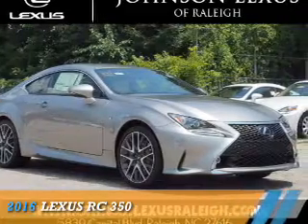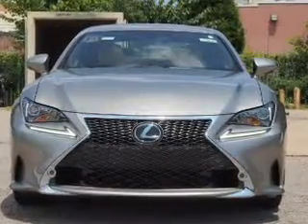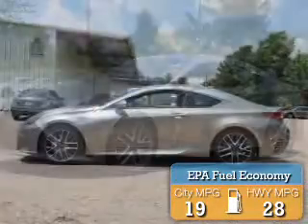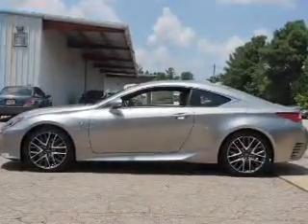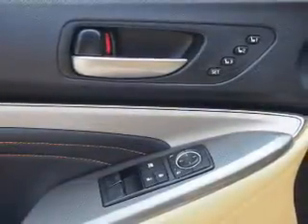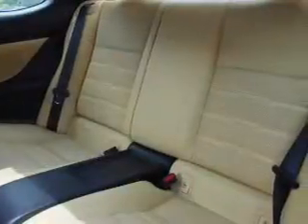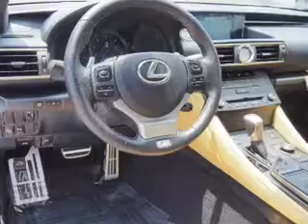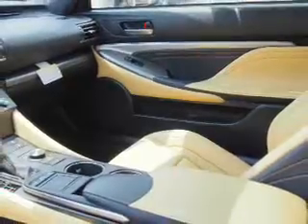2016 Lexus RC 350 RC10226 - Raleigh NC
Phone:
Year: 2016
Make: Lexus
Model: RC 350
Trim:
Engine: 3.5 liter 6 Cylindercylinder RWD
Transmission: 8-Speed Automatic
Color:
Mileage: 10
Address:
VIN:JTHHE5BC0G5014002